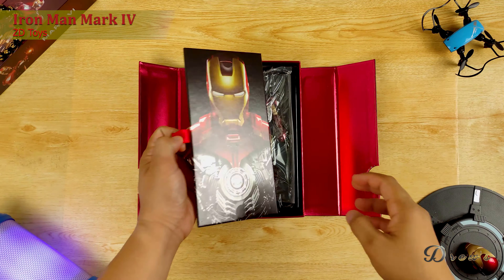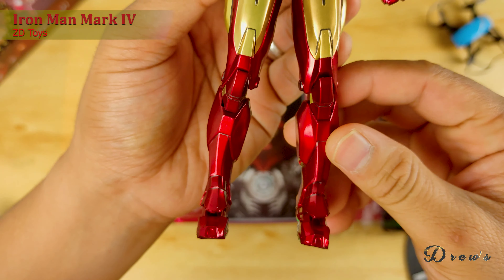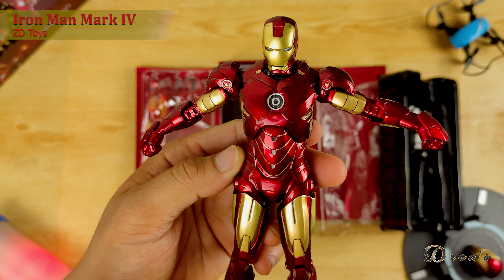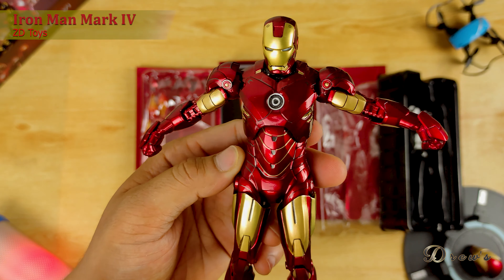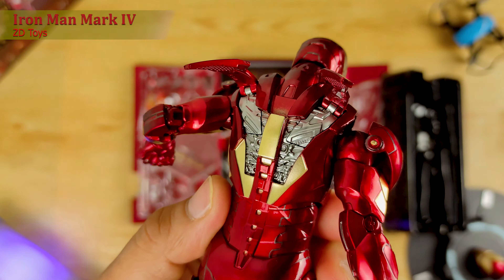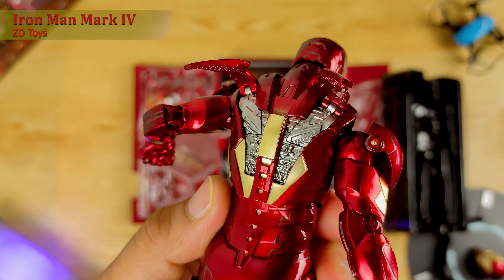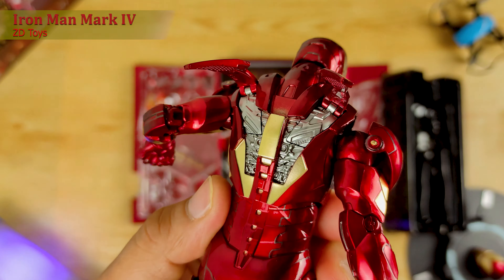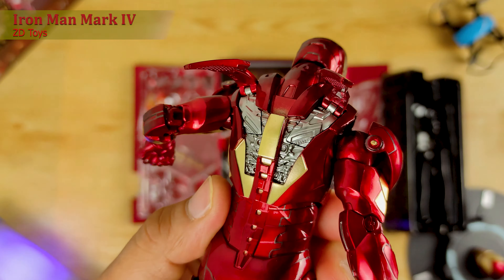IRON MAN MARK 4 (MINI HOT TOYS) by ZD Toys 4K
Get this Amazing Action Figure for the best price!

IRON MAN MARK 4 OF ZD TOYS
This 1/10 scale of the bramd ZD toys is a incredible!
the details and the paint job and the sculpture of the items is very excellent

I think you will surely love it

I hope you and enjoy this episode

please help us grow and support us
by liking this video sharing it to your friends, relatives and your colleagues

if you like to buy this kind of figure please
go to shoppee and look for the name of the shop

"GOODREWTV"